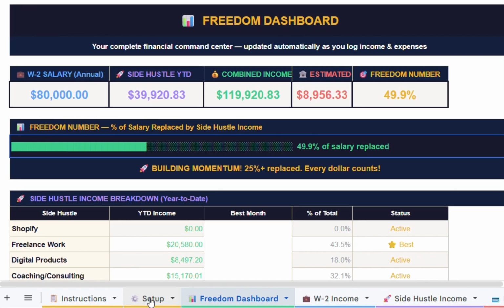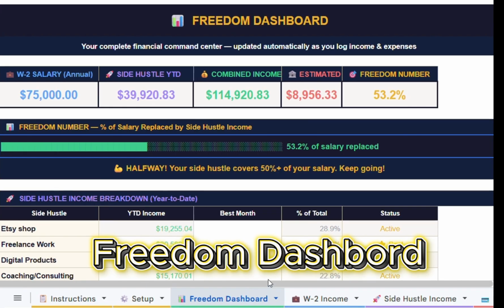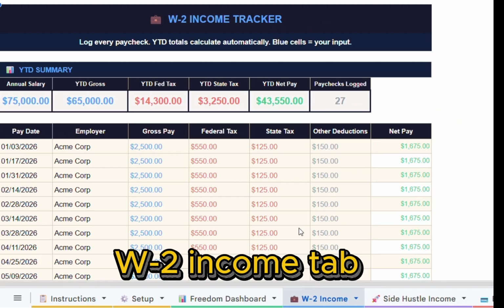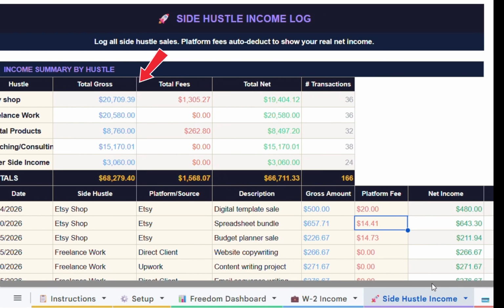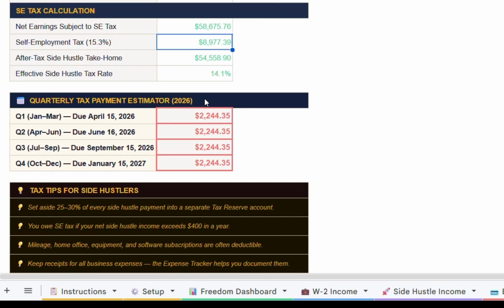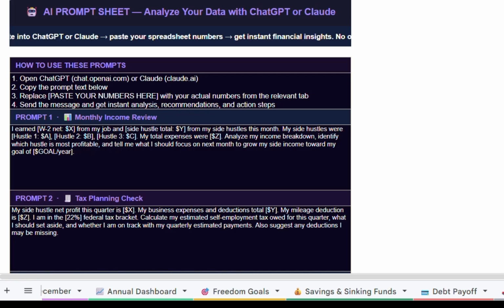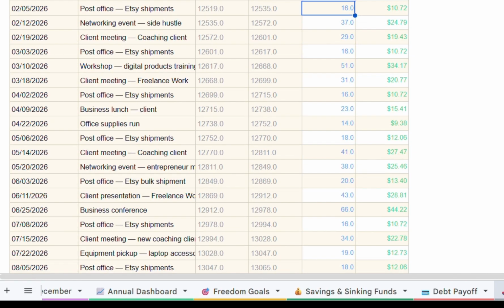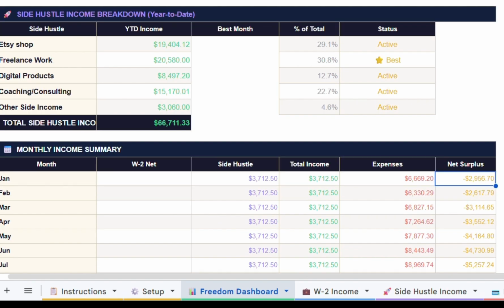Google Sheets Budget Template for 9-to-5 Side Hustlers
If you work a 9-to-5 and earn money on the side, this is the budget spreadsheet built for you. The 9-to-5 Freedom Dashboard tracks your W-2 salary AND your side hustle income together in Google Sheets — and calculates your self-employment taxes automatically. In this full walkthrough, I'll show you every tab and how it all auto-connects, so you can finally see your whole financial picture in one place.

Most budget spreadsheets are built for full-time freelancers — they ignore the fact that you still have a paycheck. This one is made for the dual-income life: Etsy sellers, freelancers, coaches, and digital creators who work a day job and build on the side.

✅ WHAT'S INSIDE (20 auto-connected tabs):

Freedom Dashboard — W-2 vs side hustle income with live charts
Side Hustle Income Log — track up to 5 hustles, fees auto-deduct
Expense Tracker — 19 Schedule C categories, deductible toggle
Tax Center — self-employment tax + Q1–Q4 quarterly payment estimator
12 Monthly Budget Tabs + full Annual Dashboard
Freedom Goals — see when your side hustle replaces your salary
Debt Payoff Tracker (snowball or avalanche)
Savings & Sinking Funds — 30 goals + tax reserve
IRS-compliant Mileage Log (2026 rate built in)
BONUS: AI Prompt Sheet — analyze your numbers with ChatGPT or Claude

💡 Works in Google Sheets (free) and Microsoft Excel. Use on desktop, tablet, or phone. Instant digital download — nothing is shipped.
🔎 RELATED SEARCHES THIS HELPS WITH:
budget spreadsheet google sheets, side hustle income tracker, how to track 1099 income, self employment tax spreadsheet, Schedule C template, quarterly estimated taxes for side hustle, budget template for people with a side hustle, Etsy seller bookkeeping spreadsheet, annual financial dashboard google sheets